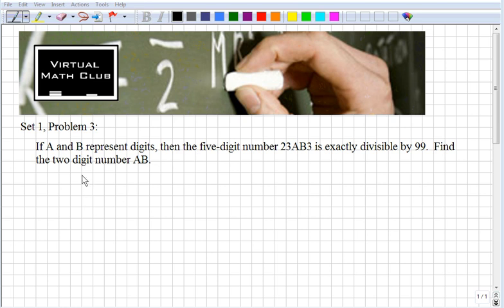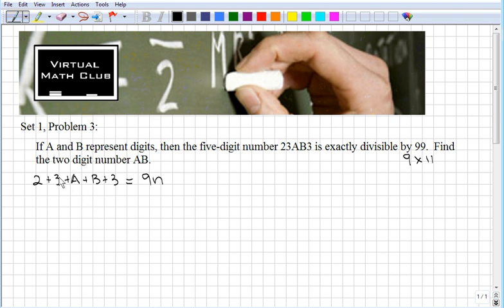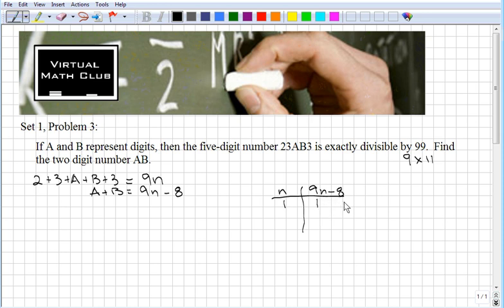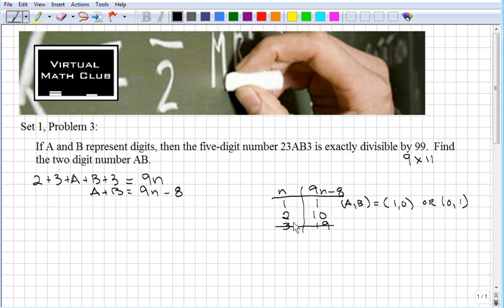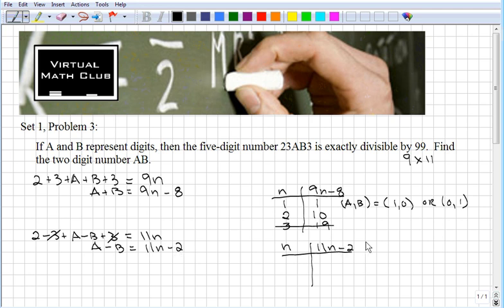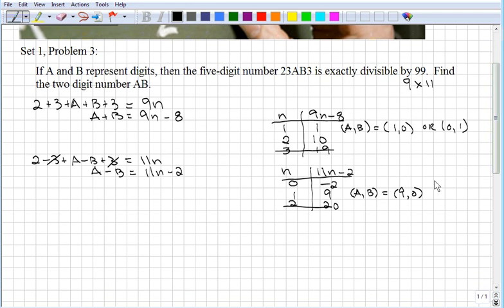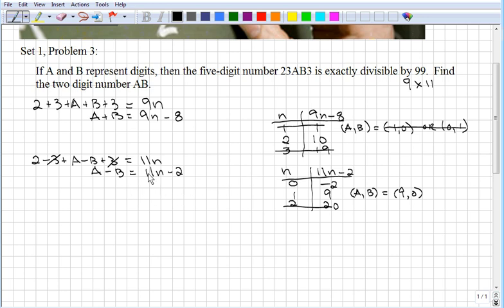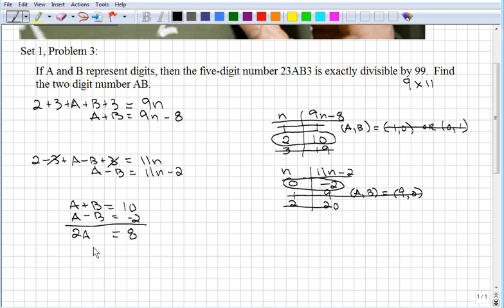Set1_Problem3_Solutionb